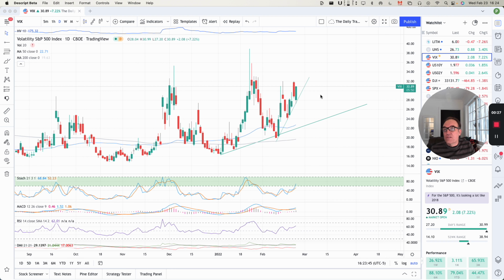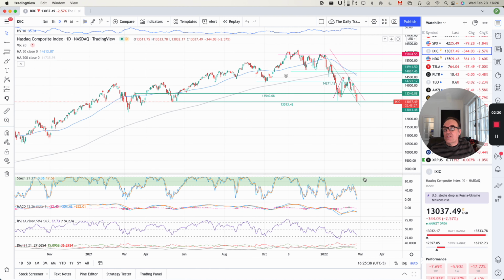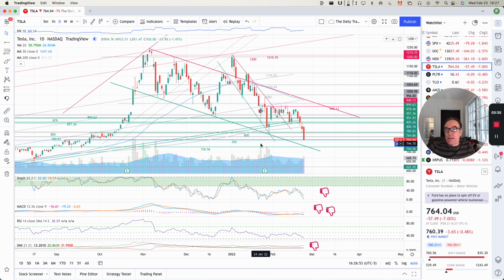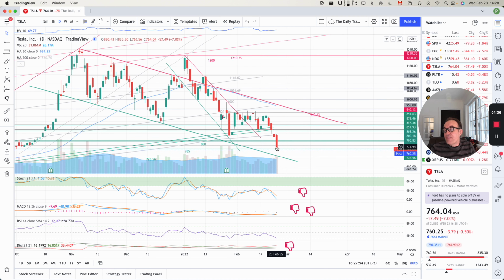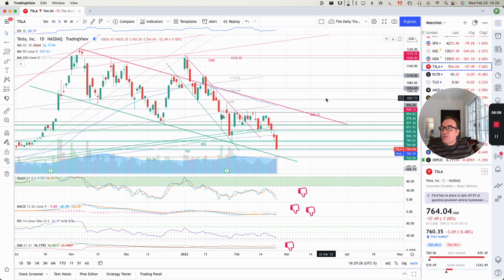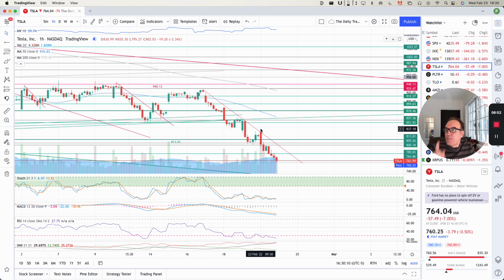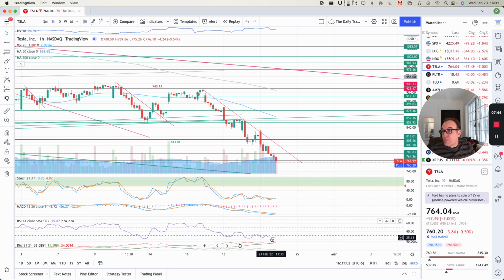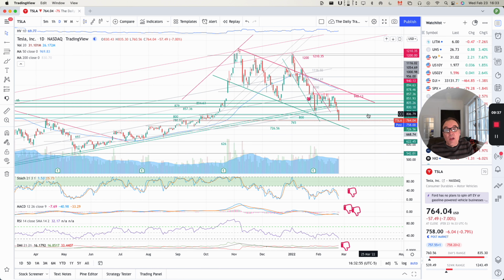Tesla (TSLA) Stock Price Analysis February 23 2022 - Falling knife